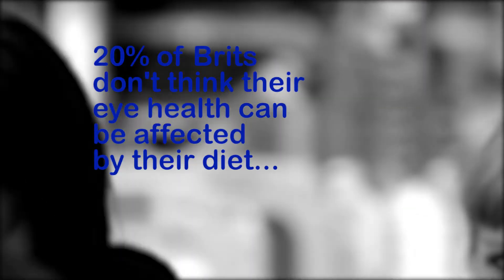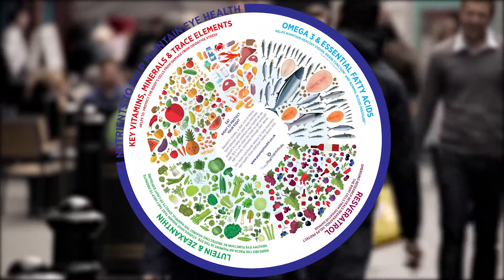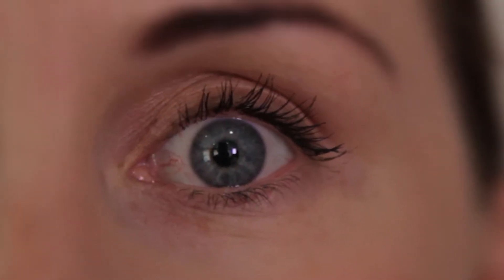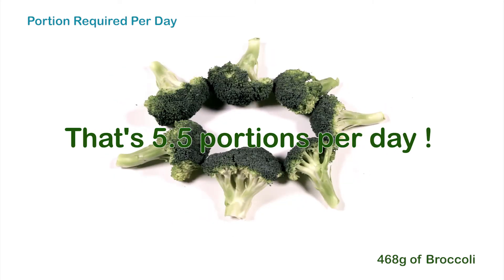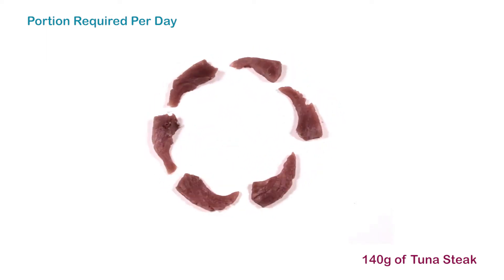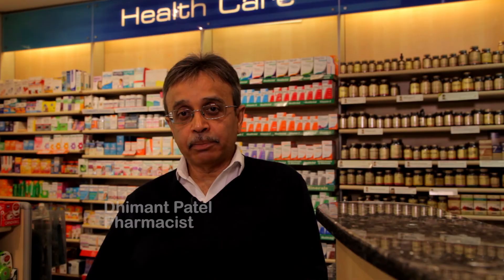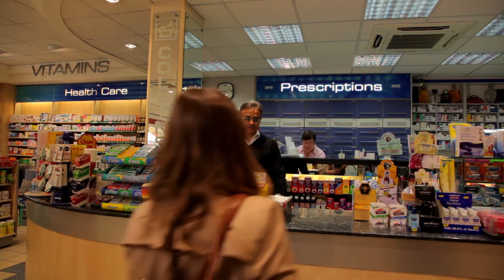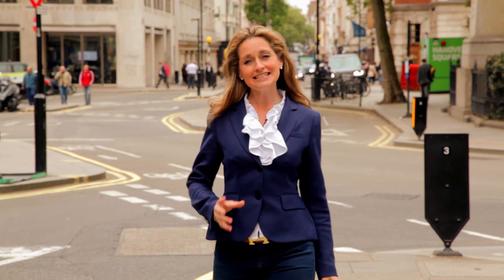Helen Bond - Nutrition and maintaining Eye Health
We are living longer than ever before so need our eyes to remain as healthy as possible for as long as possible. We all know the affects a bad diet can have on health matters such as our weight, blood pressure and hearts, however many of us are unaware of the impact a bad diet can have on other organs such as our eyes.

New research from Thea Pharmaceuticals has revealed that one in five Brits do not think eye health can be affected by a poor diet and double this (40%) have no idea whether it can or not. However, 52% of optometrists fear that an increase in the convenience of processed foods will play a key part in the deterioration of the nation’s eye health over the next 5-10 years.

As with any other organ in our bodies, our eyes are also affected as we age and the prevalence of degenerative eye conditions such as Cataract, Glaucoma, Dry Eye Syndrome and Age-related macular degeneration (The leading cause of blindness in the developed world) are on the rise. It has therefore never been more important to ensure we are taking preventative steps to ensure our eyes are as healthy as possible right into old age.

When looking at what you need to eat to get all the right eye-friendly nutrients, there are many misconceptions surrounding which foods are best.

And while a balanced diet can help with both overall health and, specifically, eye health, with today’s modern and hectic lifestyles it can be difficult to get enough of the eye friendly nutrients needed to help support and maintain eye health.

Dietitian Helen Bond explains why a balanced diet really is so important, what the key nutrients needed for maintaining eye health are and how to get these nutrients into our daily diet.

For more expert nutritional advice on how to help maintain eye health